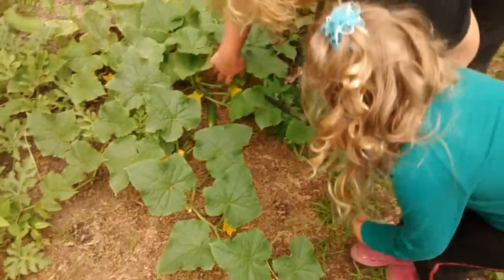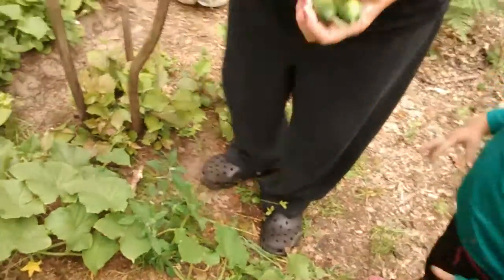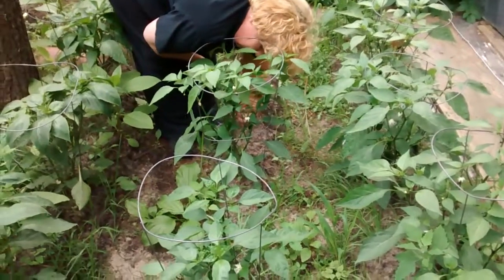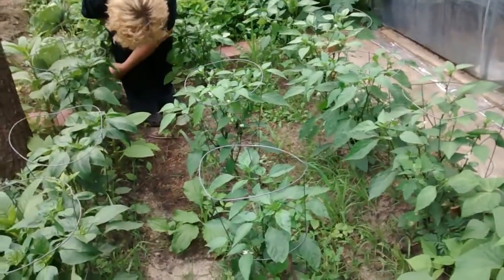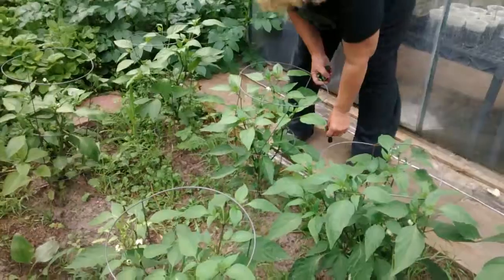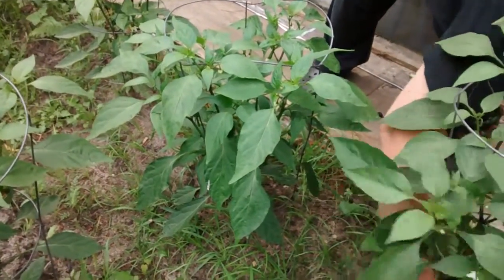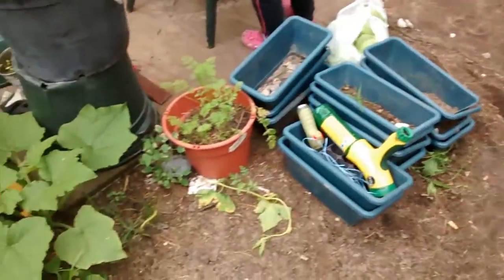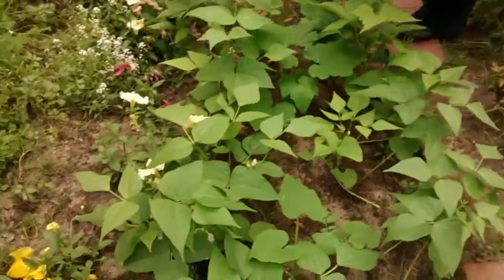Lilly has a Knife, + Jalapeno & Green Bean Harvest! Yummy Juice Flavor..